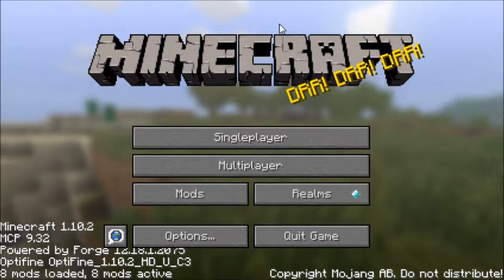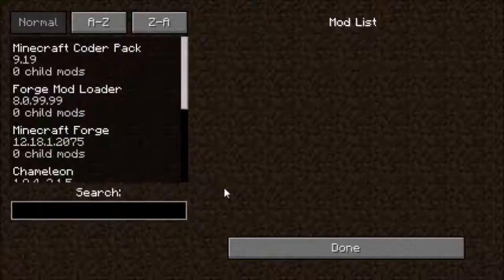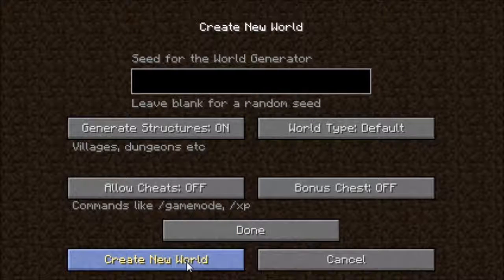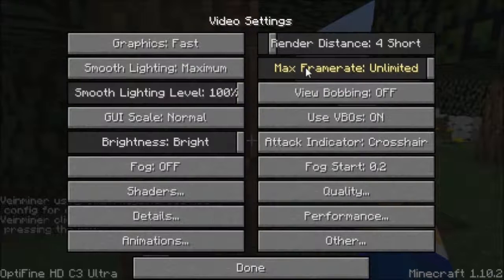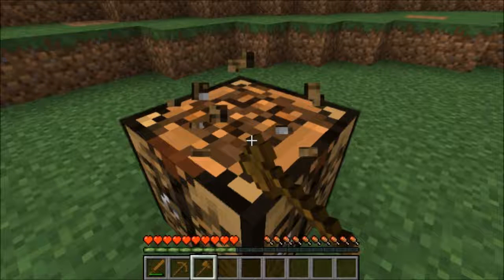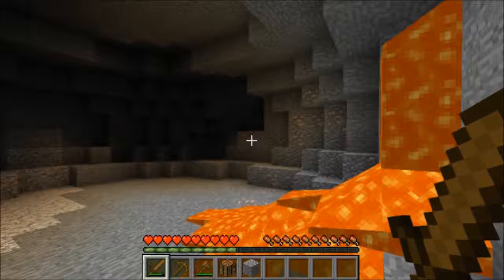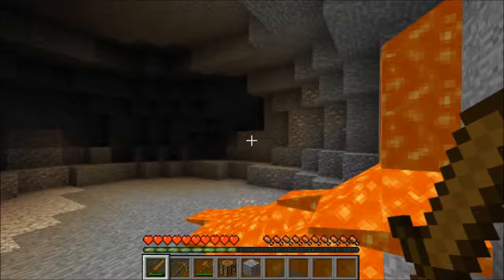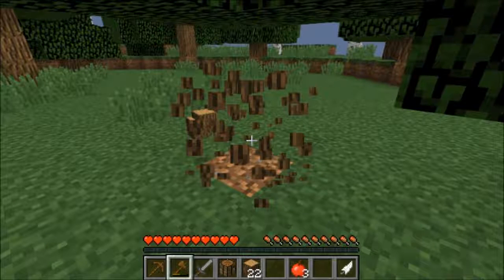Minecraft:modded minecraft ep1 sorry about the begin of the video